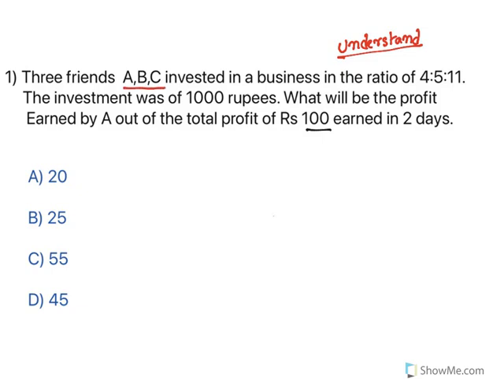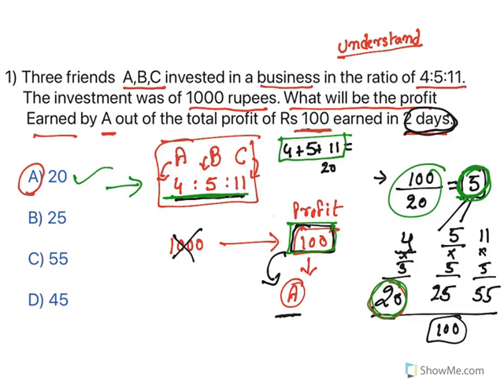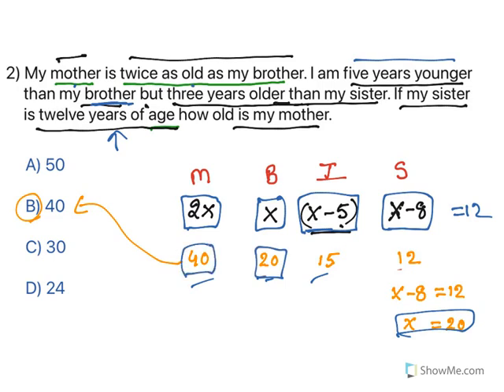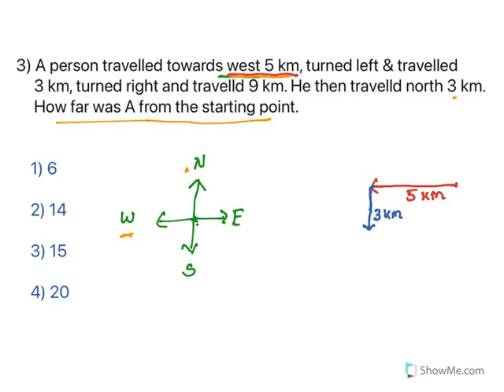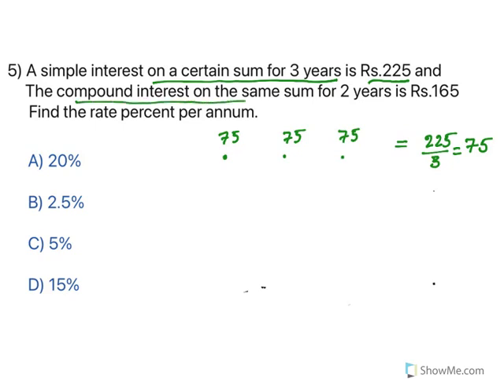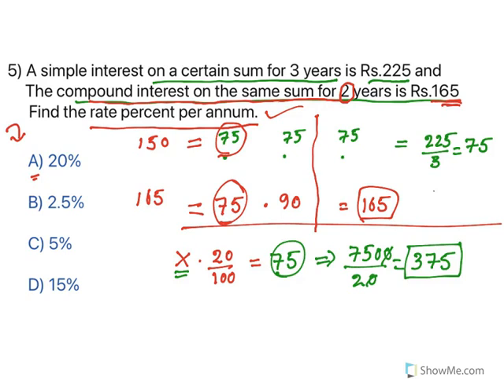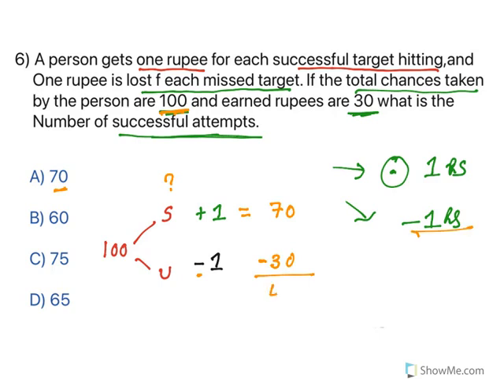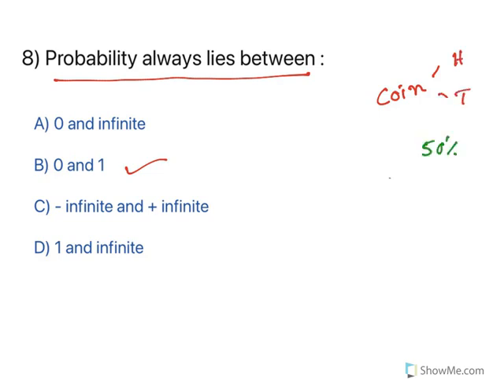NIPER 2020 - Mental Ability question Answer explanation. How to solve logically....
This video explains NIPER 2020 paper mental ability questions.
Without using or complex formula, questions can be solve by LOGIC.
These logics are explained with the questions.
Types of questions explained are
1) Partnership ratio and profit type questions
2) Age related questions
3) Question based on Simple interest and Compound interest
4) Questions based on distance, moment type
5) General logic based questions